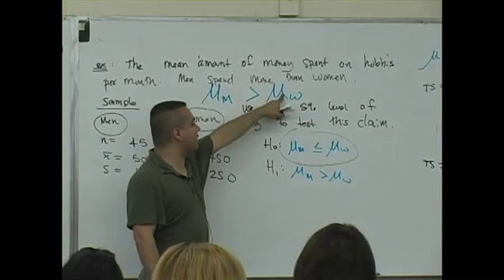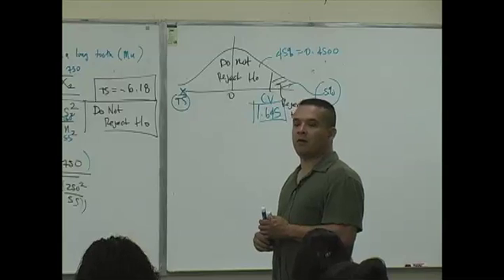Statistics Lecture 14 part 11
This lecture covers hypothesis testing. East Los Angeles College, Spring 2008, Daniel judge.